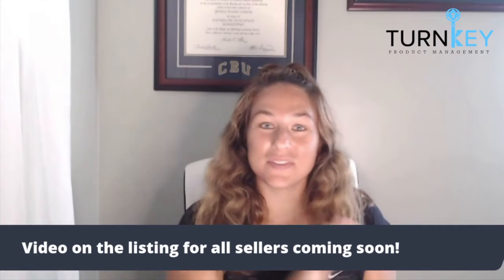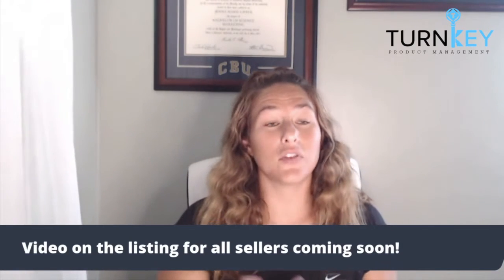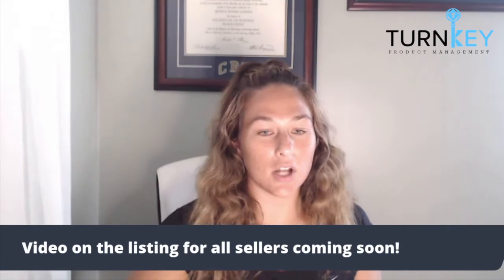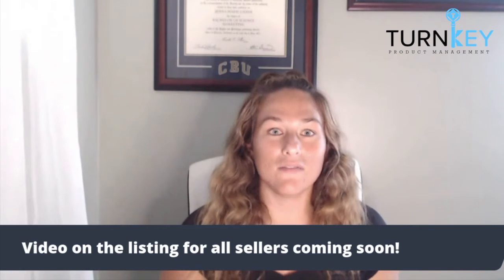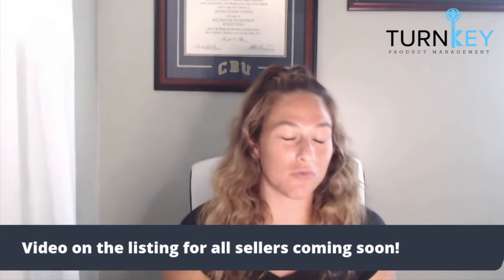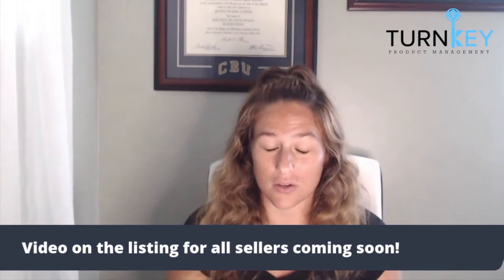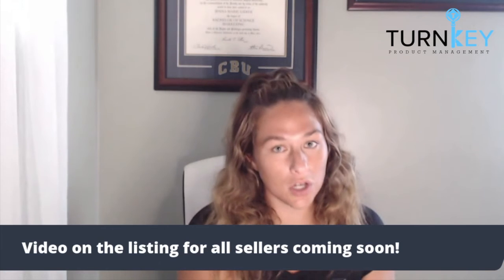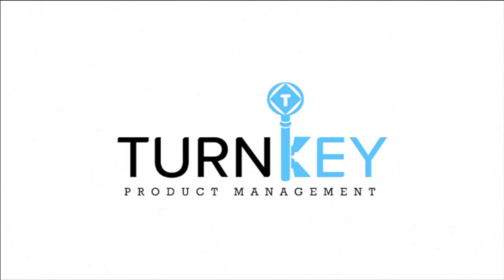What's New on Amazon? [For Sellers] How to Use Video Effectively with Jenna Lieber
Have you joined our Facebook Group? It's super fun and helpful!

Turnkey Product Management manages many brands on Amazon. Each client requires different services and a different e-commerce approach. We are experts when it comes to creating Amazon accounts and product listings. With our keyword research, we are able to optimize a listing and get as many eyes on it as possible. We are also masters at setting up advertising campaigns and helping produce organic customer reviews. Our systems help us produce stellar advertising campaigns that push traffic towards the product listing. Our goal is to take Amazon off of our clients’ plate and allow them to focus more on the other aspects of their business.

We want to expand our client base and help as many brands as possible reach their potential. If you are ready to take the next step into e-commerce or you are looking to improve your Amazon success, please fill out our FREE CONSULTATION form on our